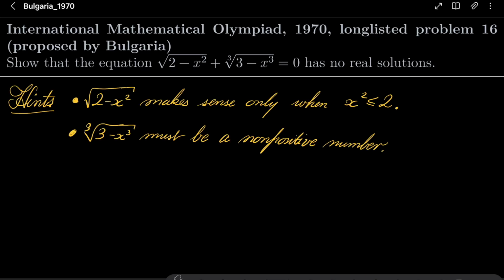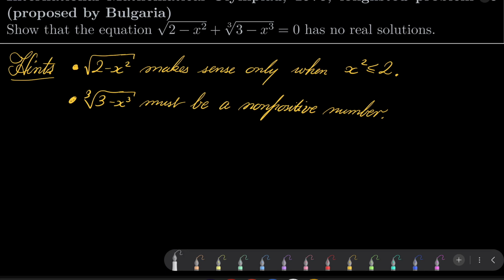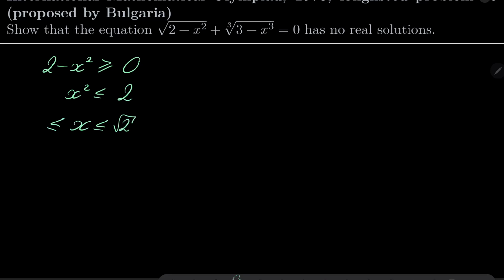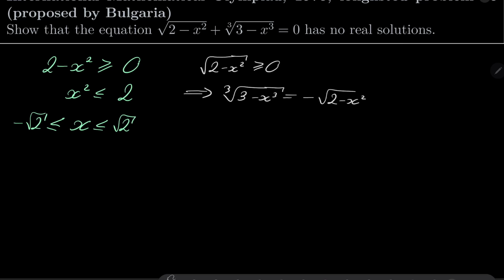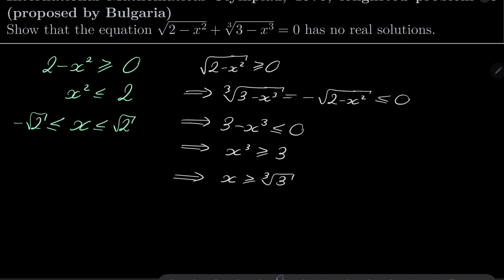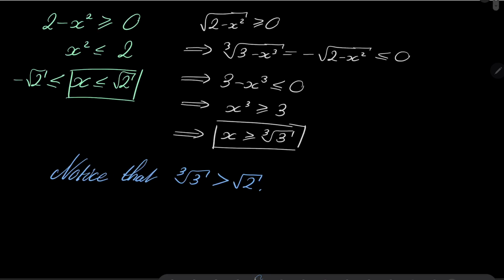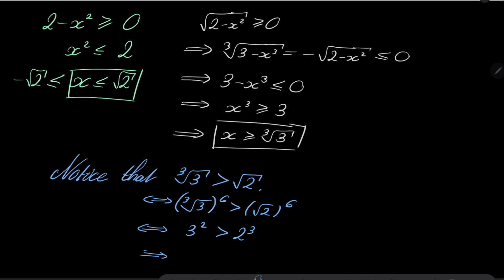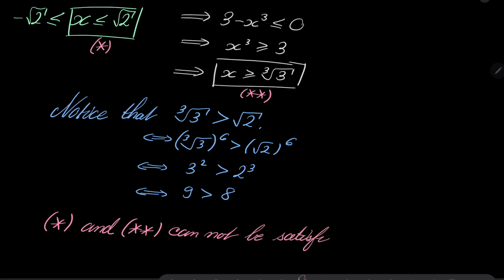International Mathematical Olympiad, 1970, longlisted problem 16 (proposed by Bulgaria)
Sowing that an equation with square and cube roots has no real solutions. This problem comes from the IMO 1970 longest, and was proposed by Bulgaria.